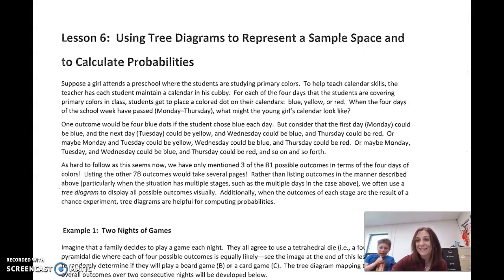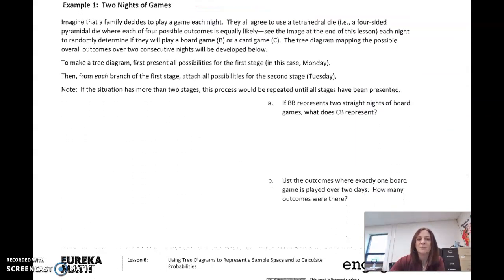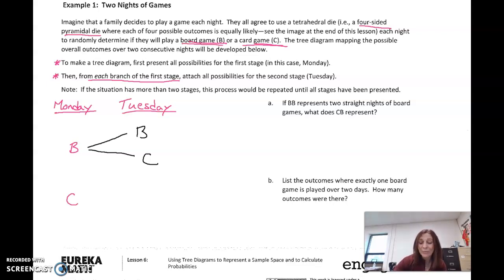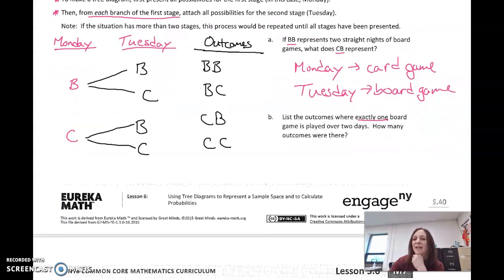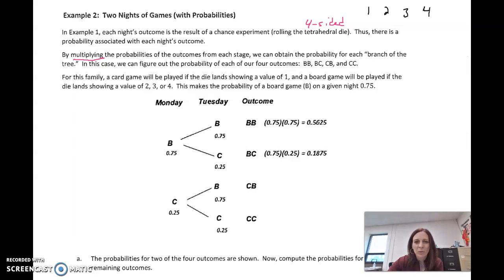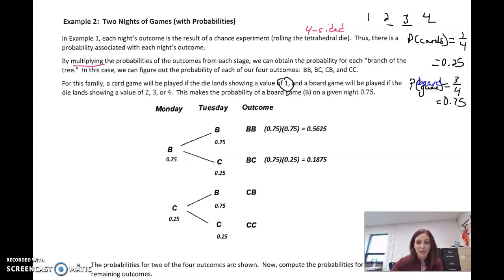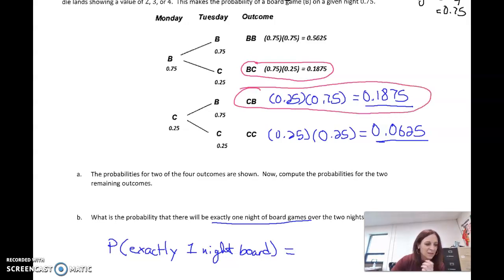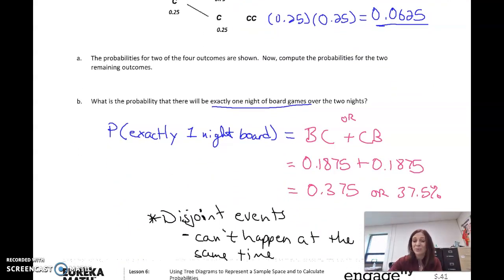M7 Lesson 5.6 Using Tree Diagrams for Probabilities (1)